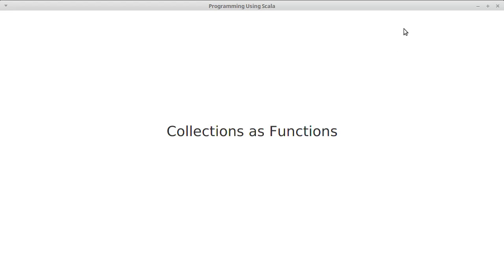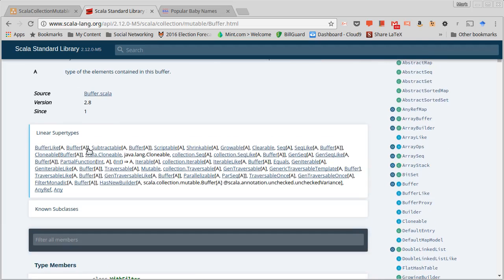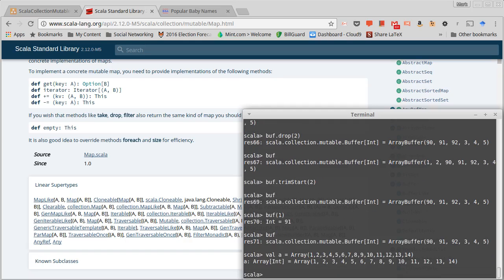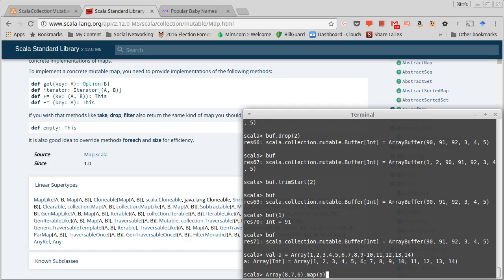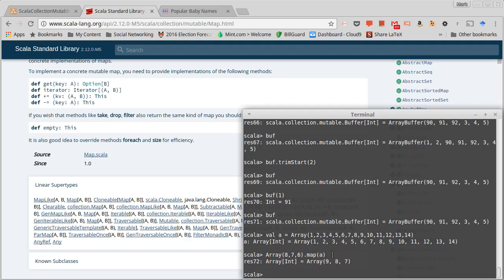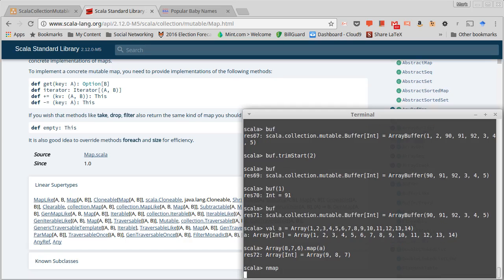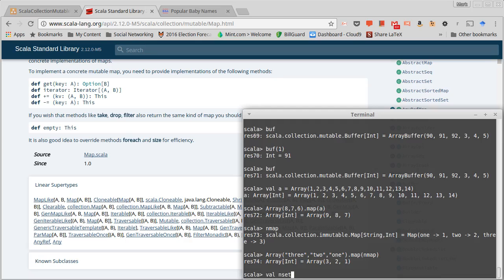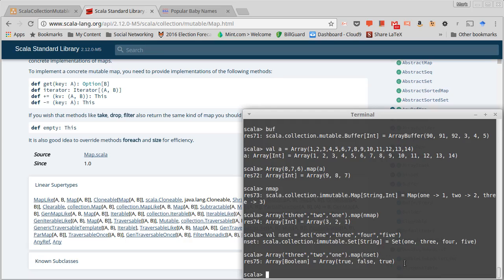Collections as Functions (using Scala)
This video shows how the collection types are actually functions and what that allows you to do with them.